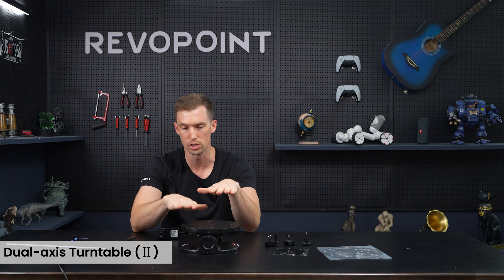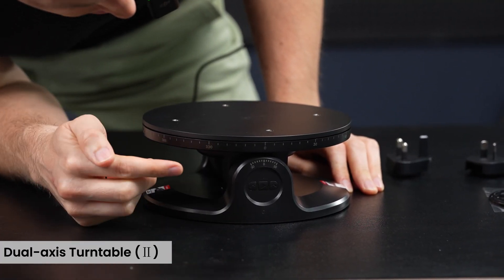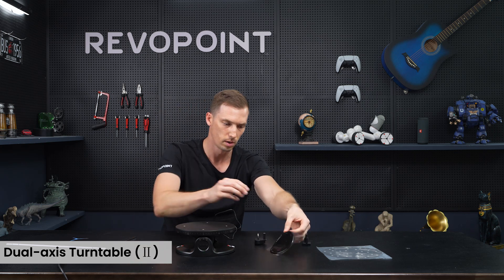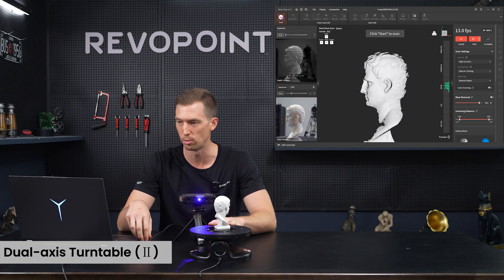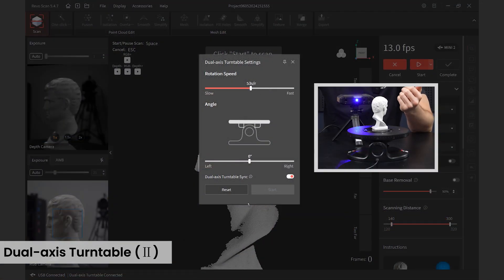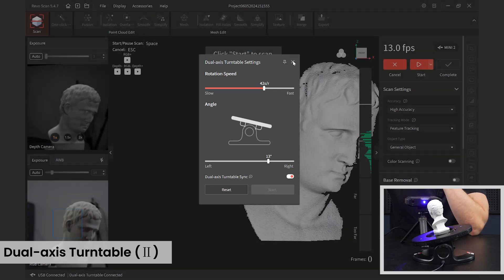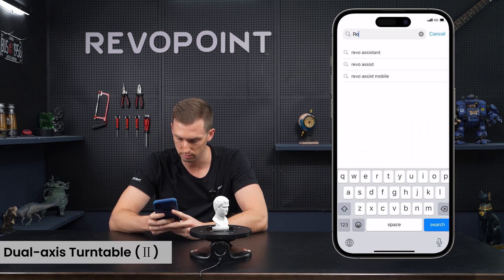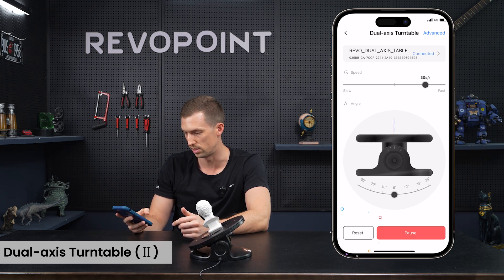Revopoint 3D Scanner: How to use the Dual axis Turntable Ⅱ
See how to use the Dual-axis Turntable Ⅱ